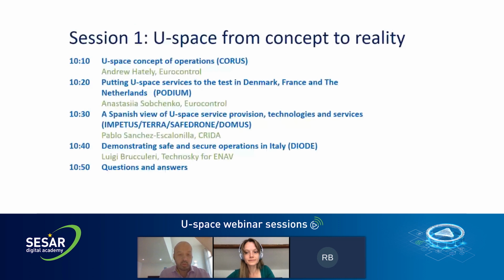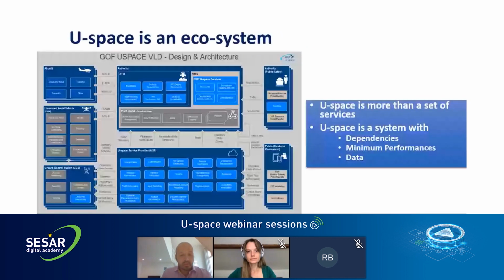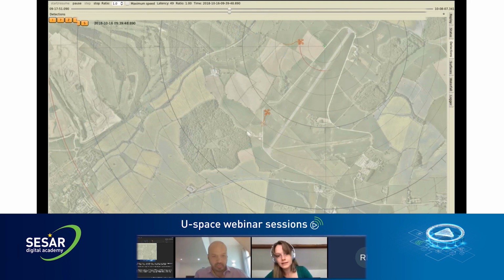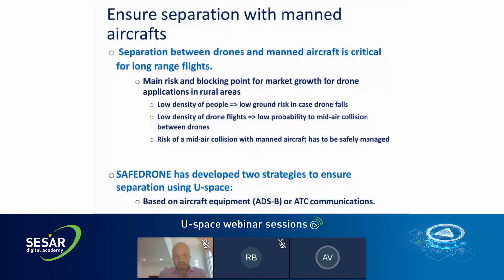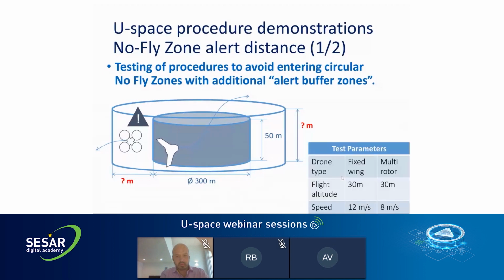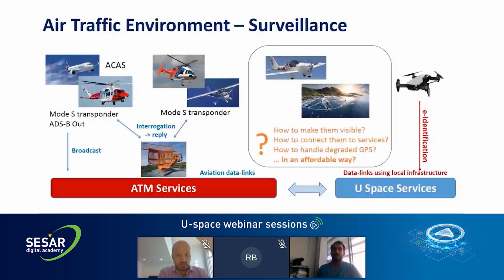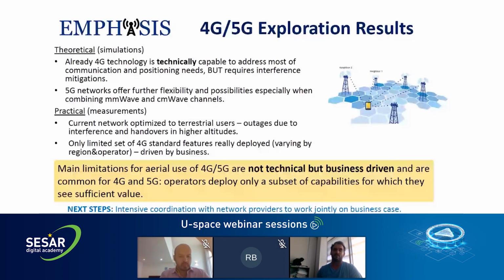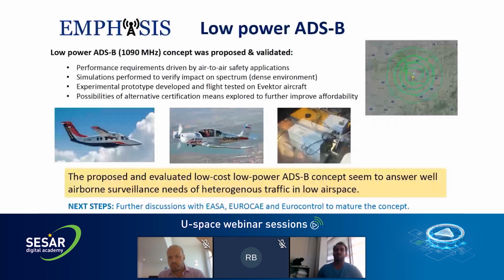SESAR U-space webinar : Taking up the U-space challenge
Presentation of a few SESAR JU U-space projects' results:
Introduction
Improved tracking and monitoring of drones (CLASS)
Ensuring unmanned and manned integration in very low-level airspace (SAFEDRONE)
Empowering heterogeneous aviation through cellular signals (EMPHASIS)
Q&A